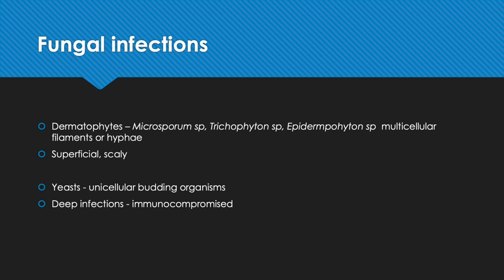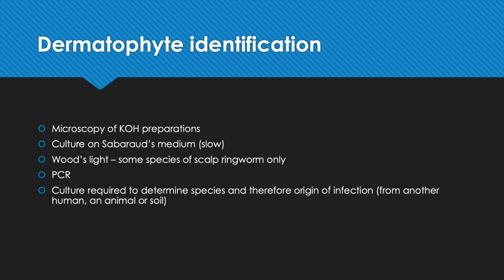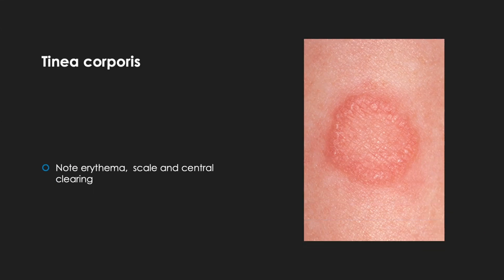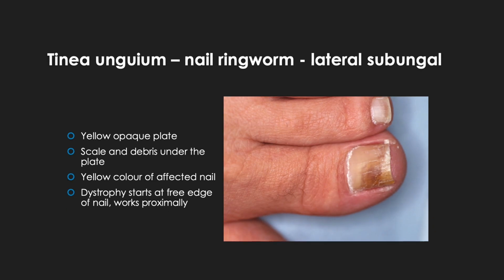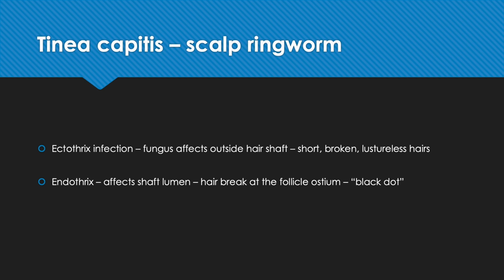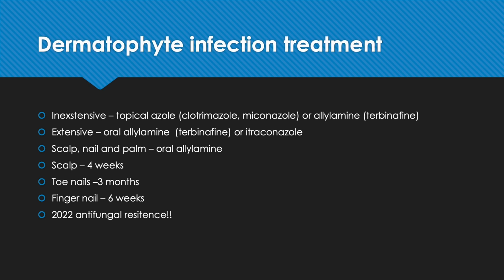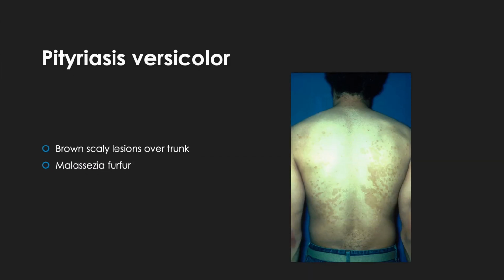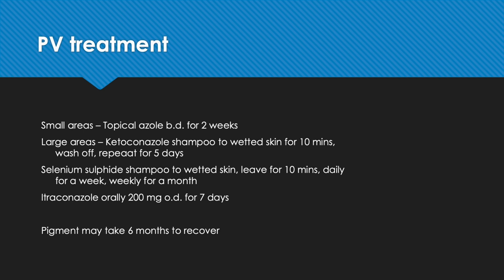Fungal infections of the skin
Join UK Dermatologist, Dr Ian Coulson, as he comprehensively discusses a variety of fungal skin infections. This informative video covers causative organisms, clinical presentations complete with visual aids, mycology, treatment considerations, and more.

This video is designed to equip you with the knowledge to navigate the field of fungal skin infections, which has become increasingly crucial due to rising infection rates and treatment resistance.

Timestamp:
00:00 - 01:14: Introduction
01:14 - 04:12: Dermatophytes
04:12 - 06:23: Mycology specimens
06:23 - 08:20: Tinea corporis
08:20 - 08:43: Tinea cruris
08:43 - 9:44: Tinea pedis
09:44 - 12:03: Tinea manuum and unguium
12:03 - 13:35: Steroid-modified tinea
13:35 - 16:34: Tinea capitis
16:34 - 18:32: Dermatophyte treatment
18:32 - 21:44: Candida
21:44 - 25:09: Pityriasis versicolor

If you are a healthcare professional, join our free newsletter for more